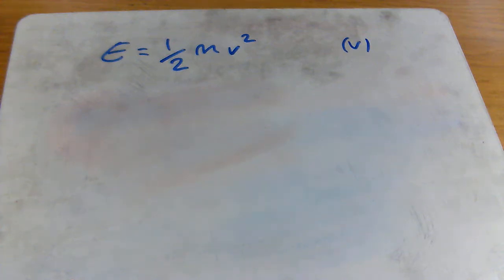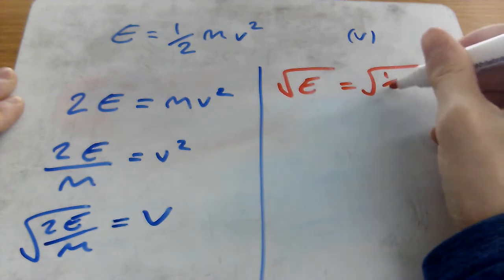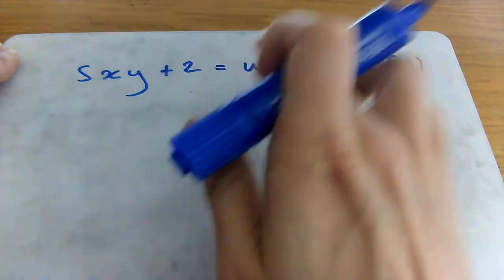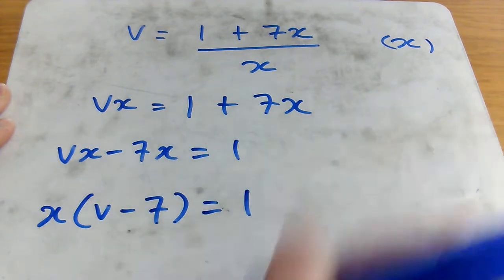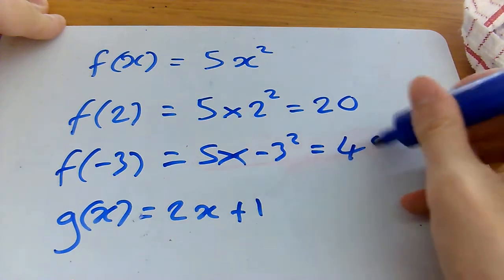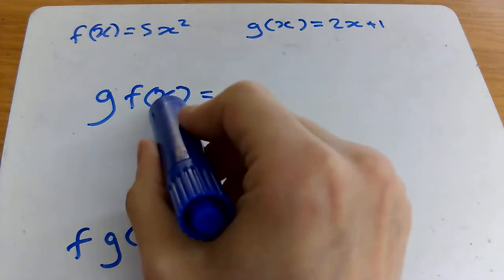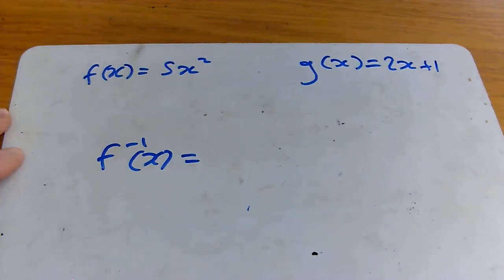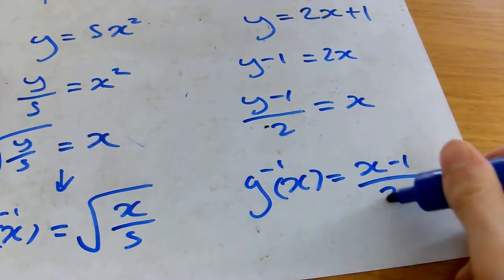Formulae and Functions Y11